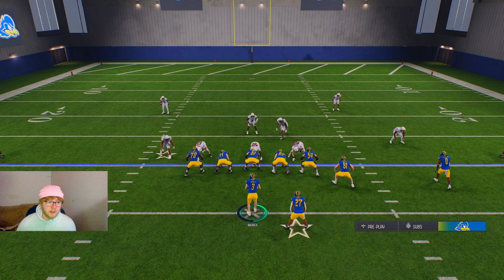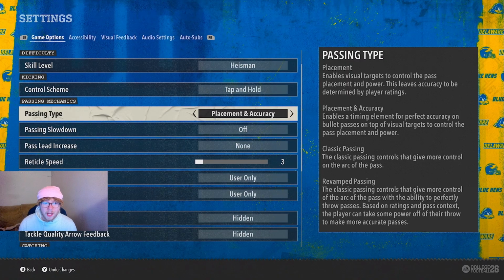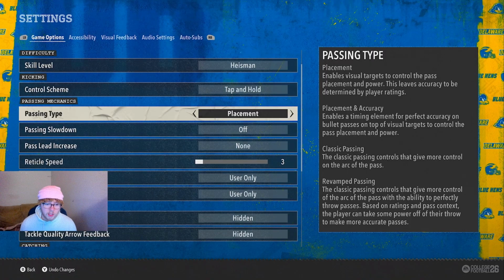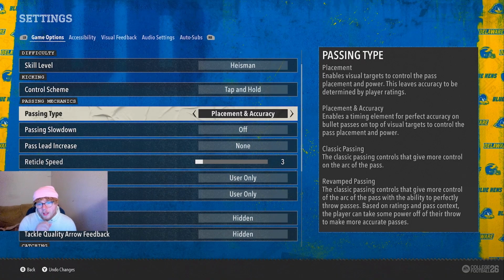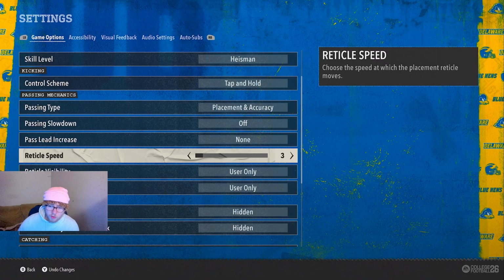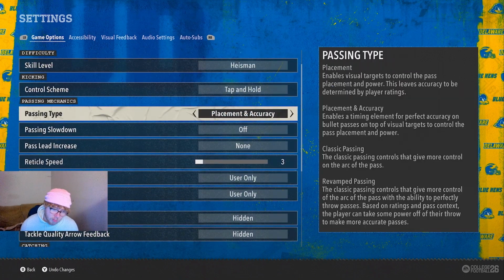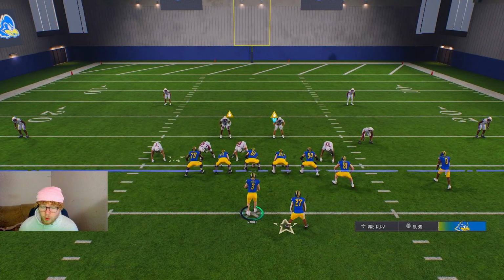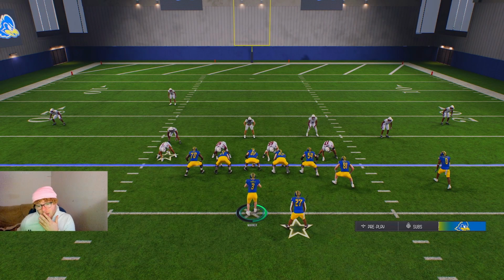HOW TO NEVER MISS ANOTHER PASS AGAIN IN CFB 26!!!